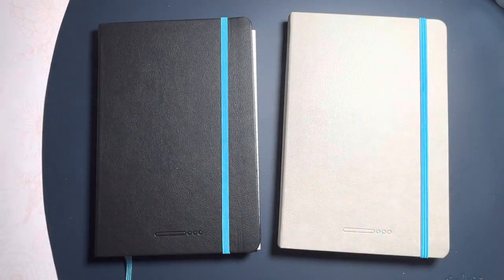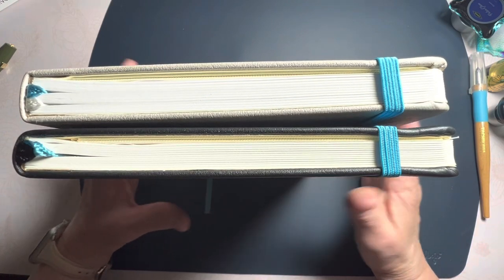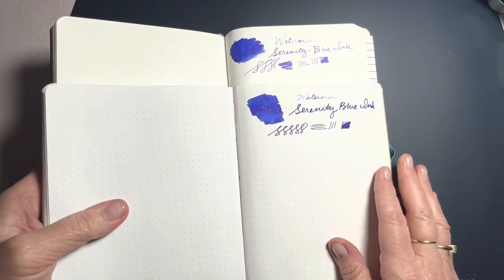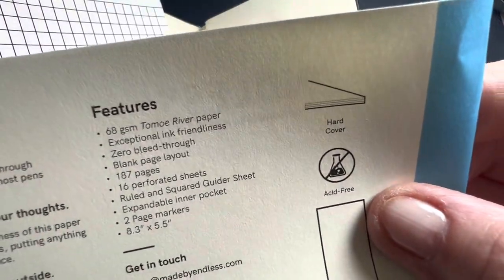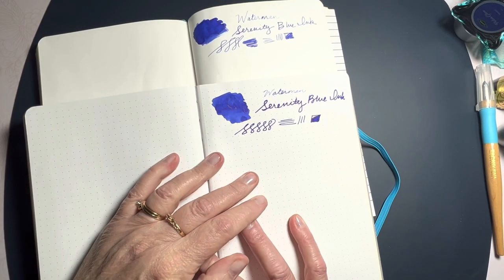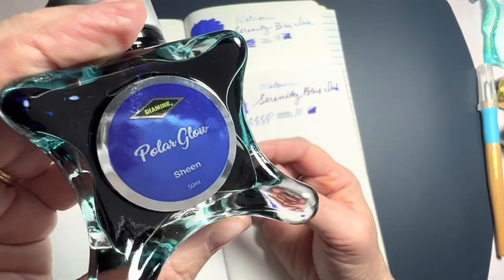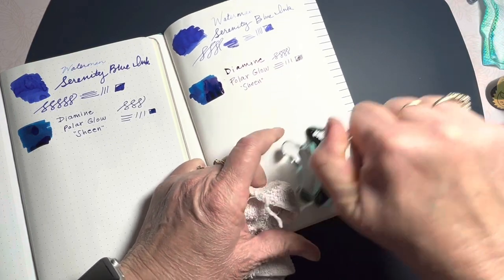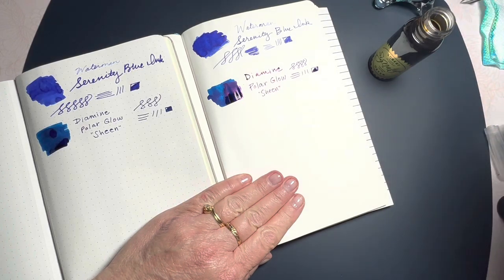Endless Recorder Notebook Regalia vs Tomoe River paper part 2 | sheen, shimmer, and shading inks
I thought it would be fair to show inks with various properties on each paper for an in-depth look at similarities and differences.  Tomoe River paper has long been a favorite, but I’m quite impressed with the Regalia paper.   I’ll compare the Cosmo Air, Life Noble Notebook soon.

Tachikawa Nib Holder